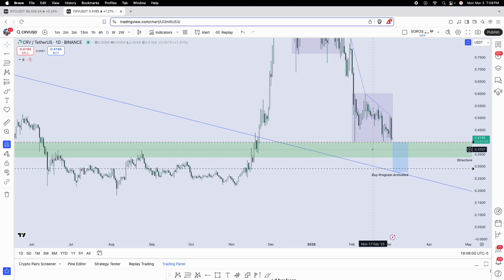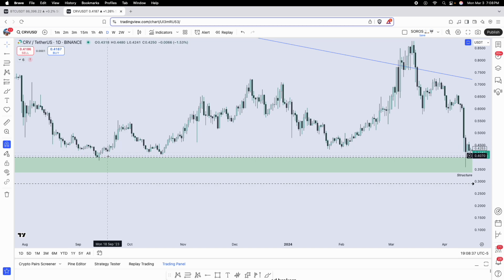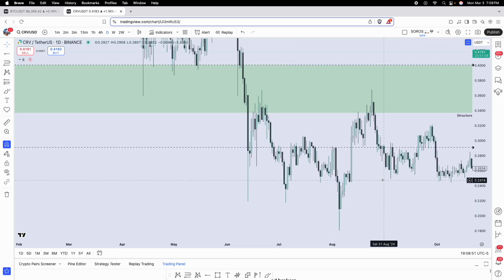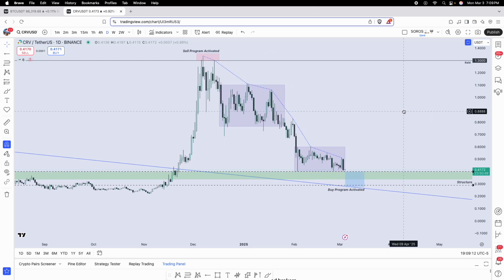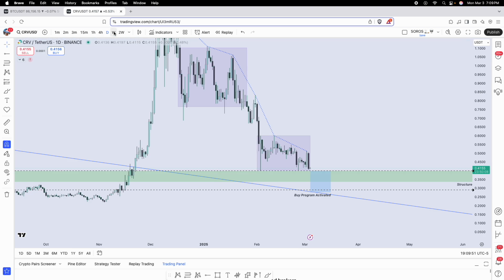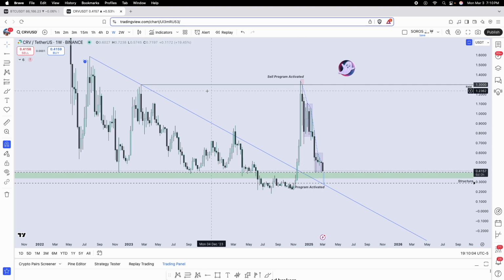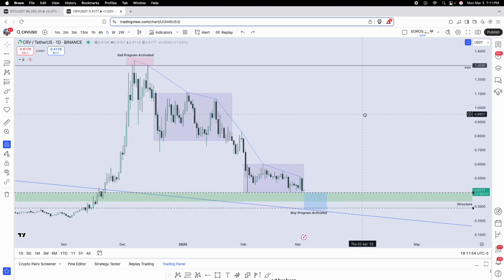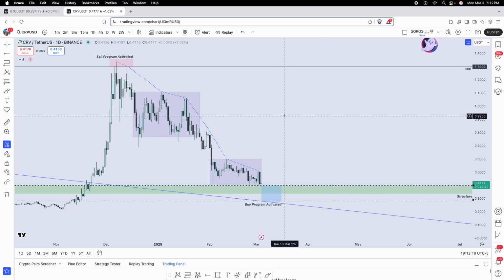A+ Setups // $CRV Long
We're taking a look at an A+ Long Setup for $CRV. Principals of Liquidity Sweeps, Equal Lows, MMXM, and Harmonics.